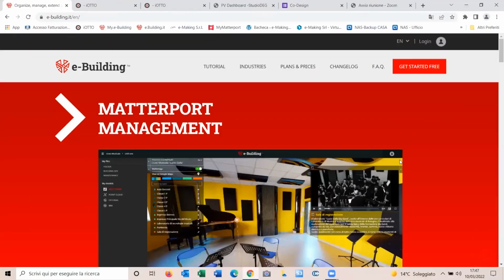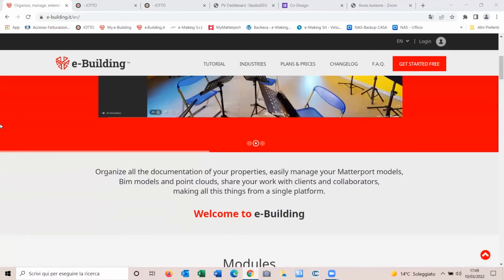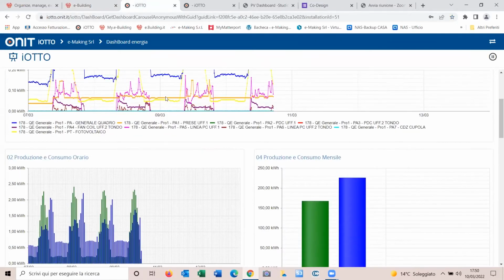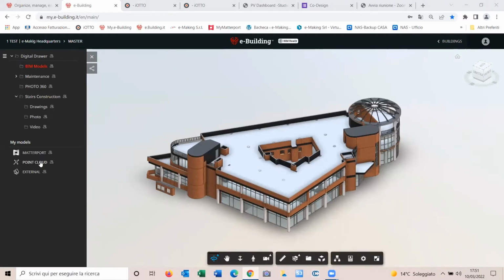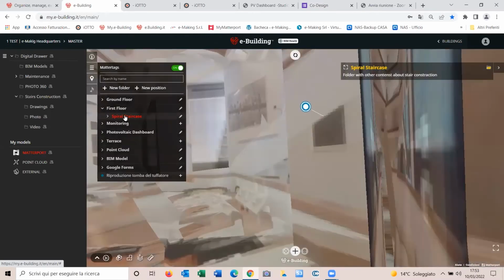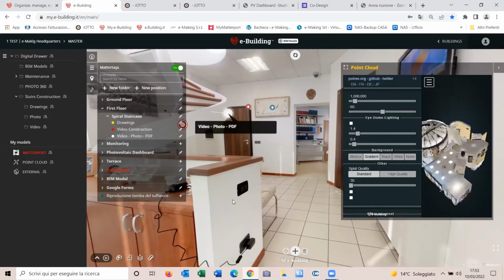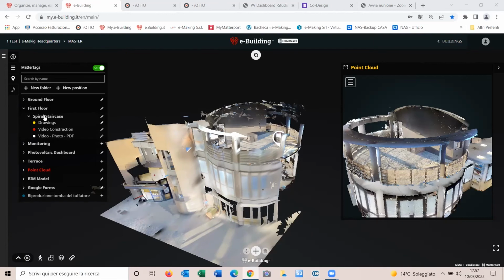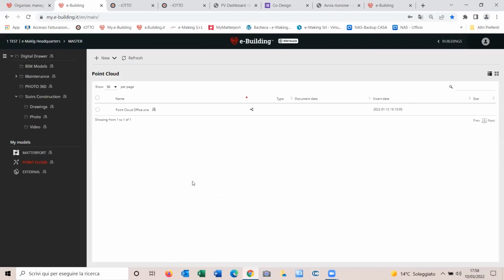Space Jam: e-Building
This is a segment taken from our Space Jam: AEC Edition webinar.

What is Space Jam - A fun competition we like to have between several carefully selected platform partners who have created some of the most amazing and exciting products based on the Matterport platform.

If you're interested in getting in touch with this or any other platform partner, complete this form